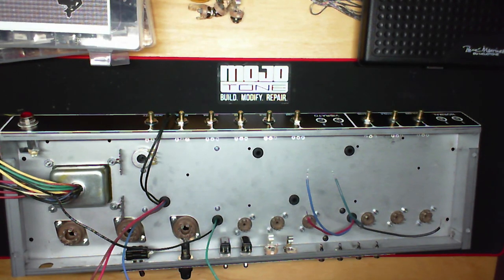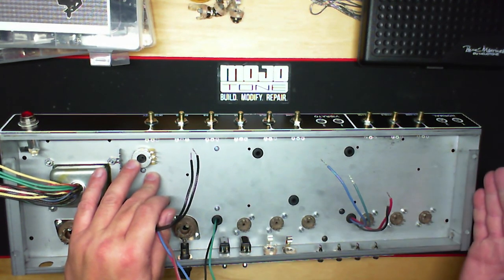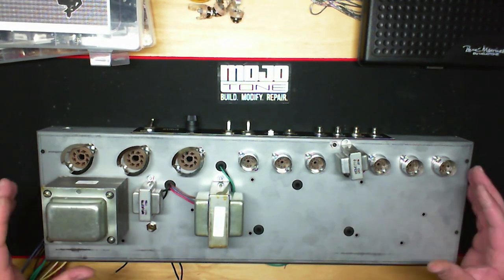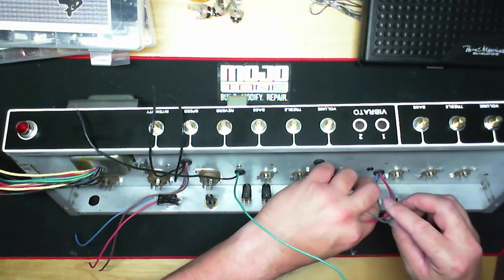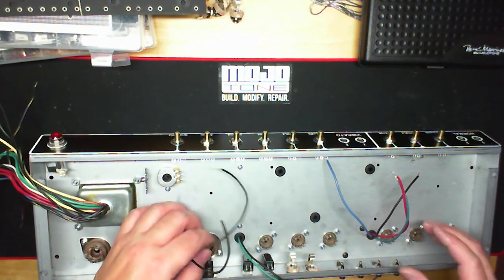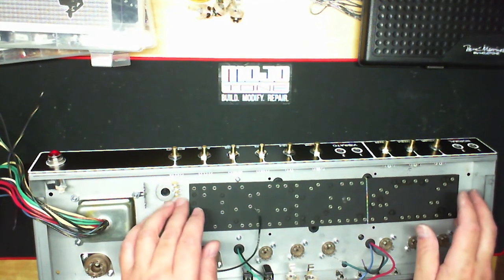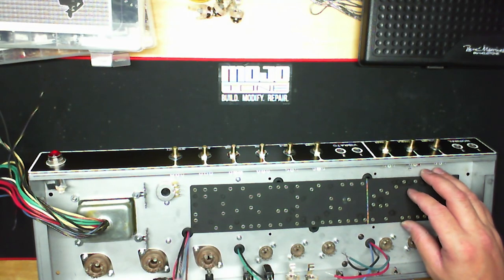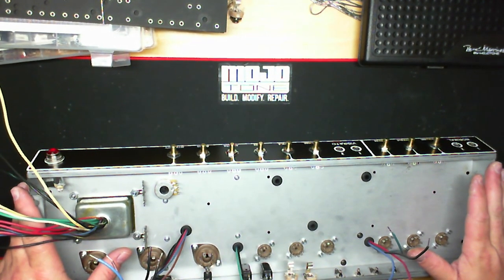Mojotone's Blackface Deluxe Reverb Build Start and Mechanical Assembly - PART 4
Mojotone's Andy Johnson provides in-depth information on the Mojotone's Blackface Deluxe Reverb Style Amp Kit build.  Here he is explaining the transformer, and discusses some common things to look out for, as well as the 'hows' and 'whys,' surrounding this portion of a kit build.  This is a good resource for builders and techs of all skill levels, as many of these principles can apply to amp kit builds in general.